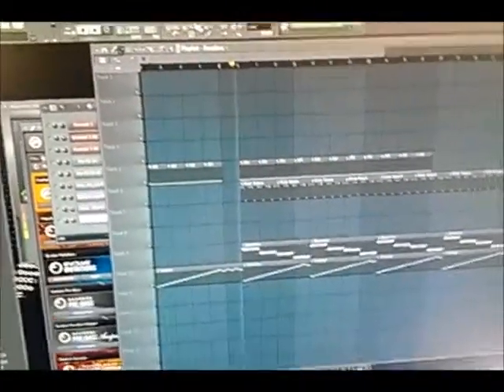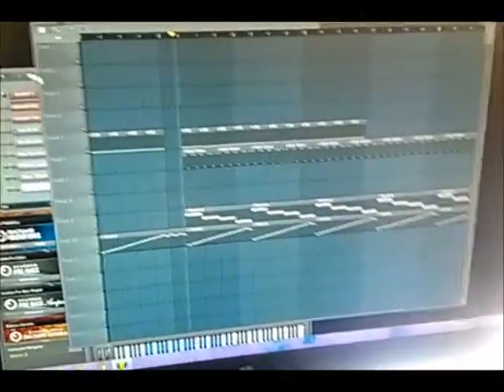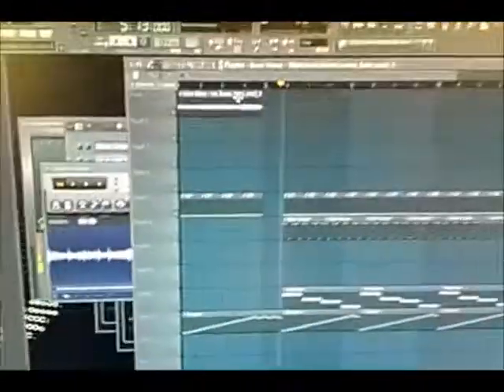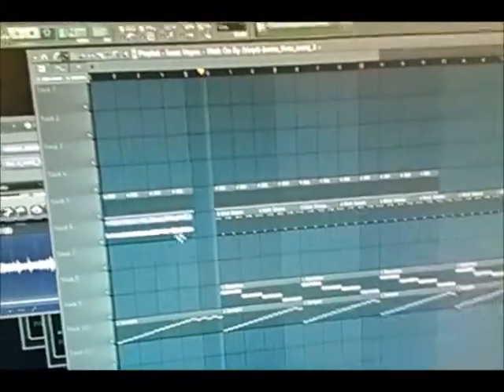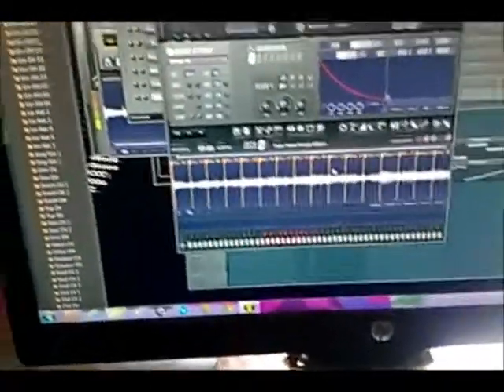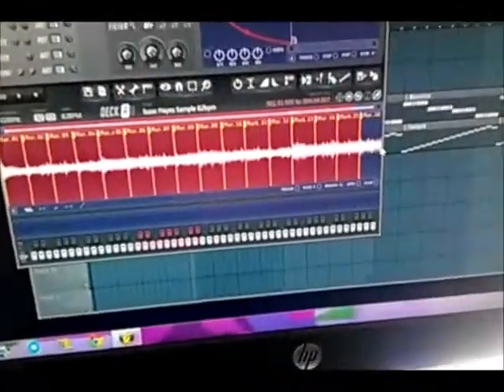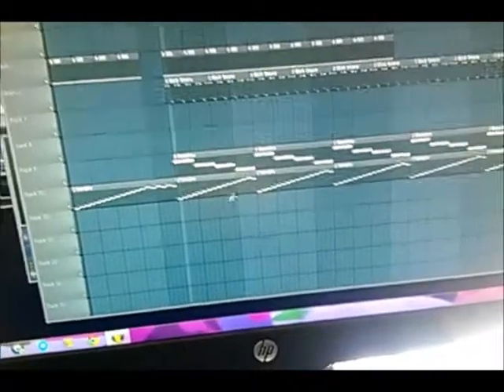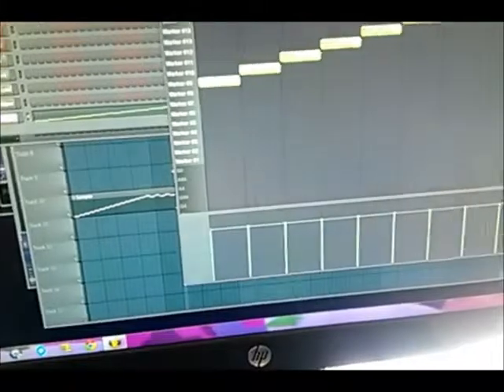Easy sampleing in FL Studio - TUT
so this is my way of sampling beats for all you FL studio users. havent seen a method  like this yet, then again i really havent been looking. thought id share this for yall. thanks for watching =]